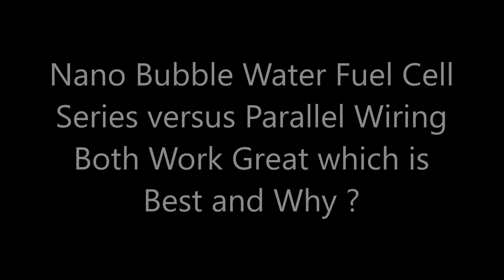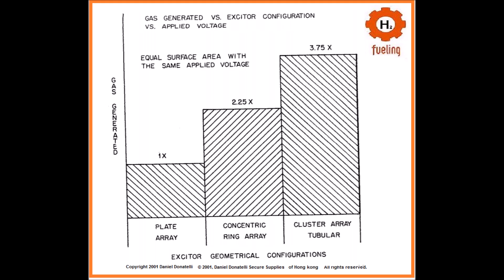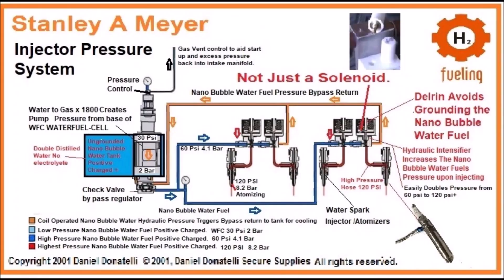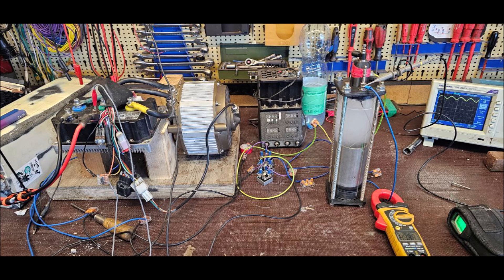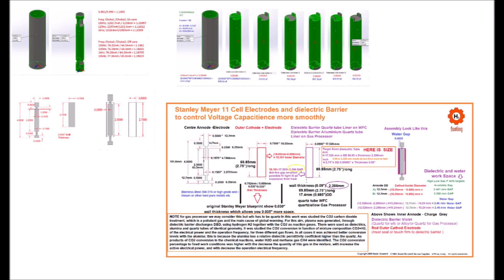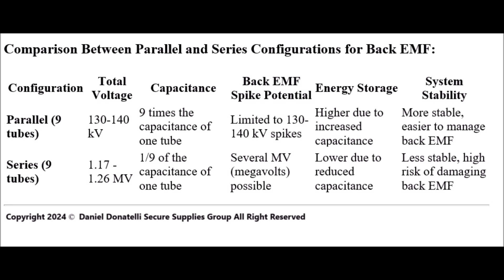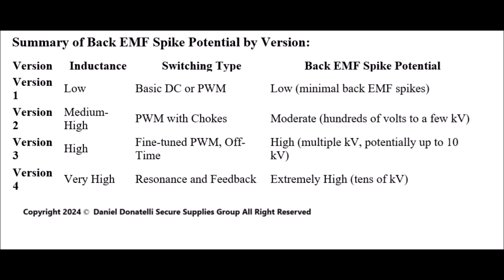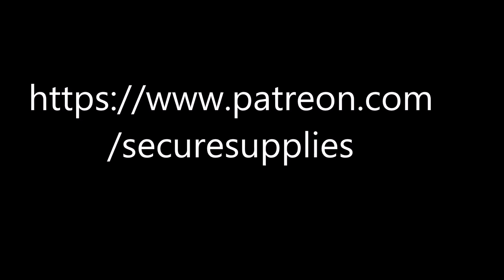Parallel vs SeriesClimate Change STOPPED and Reversed